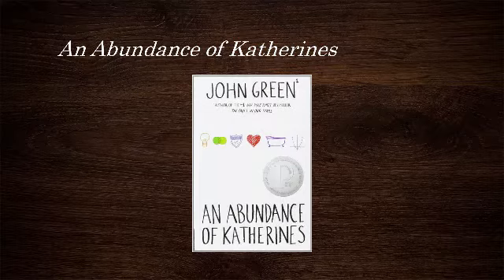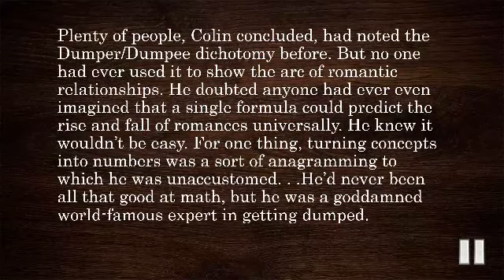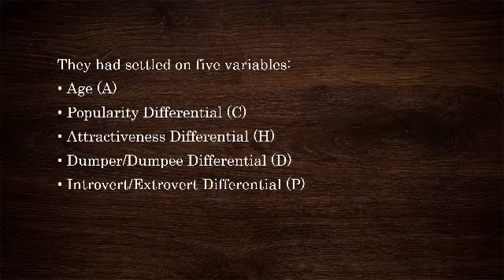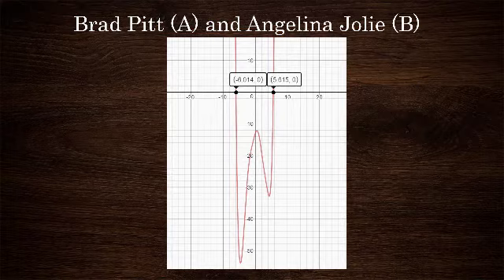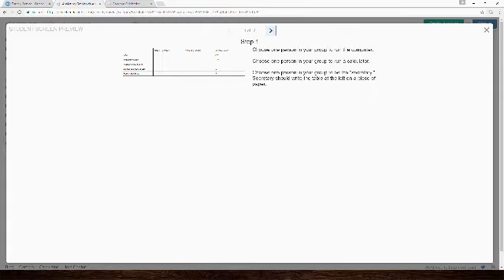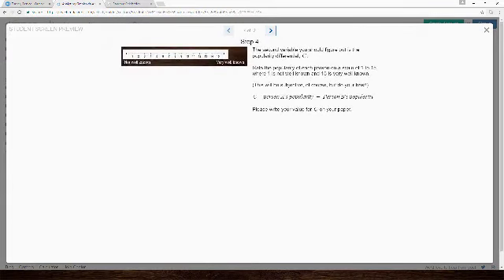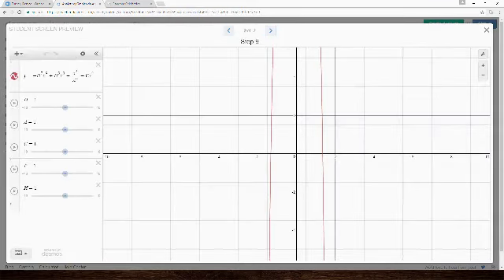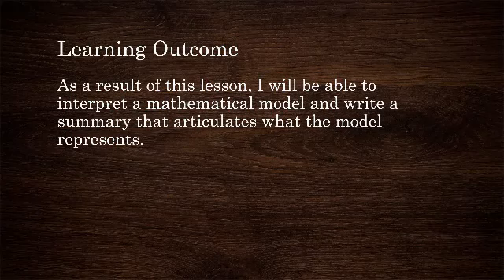Ms. Sykora's Math Lesson